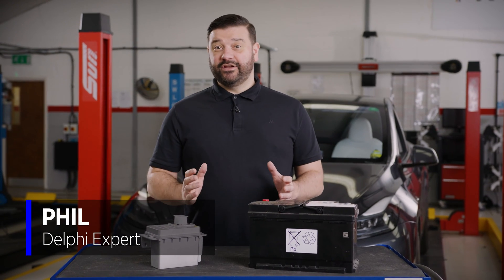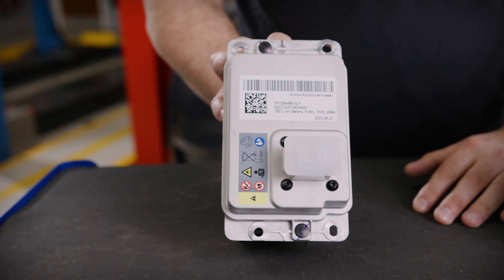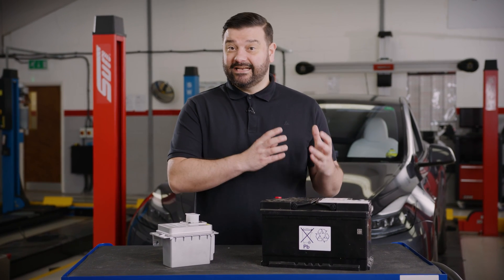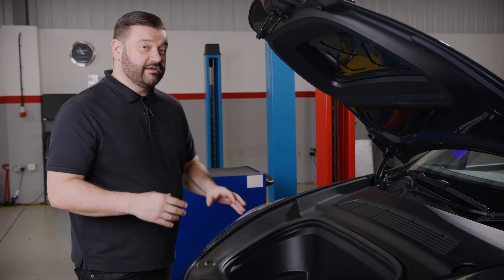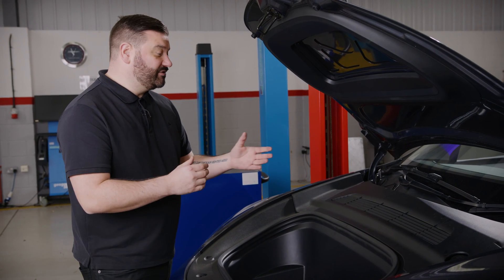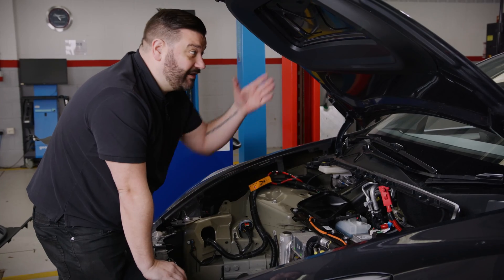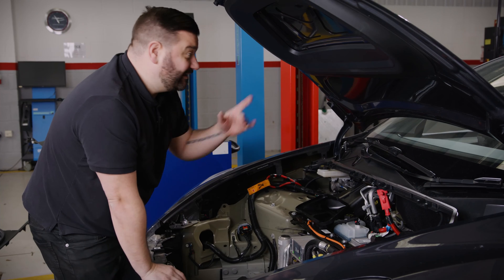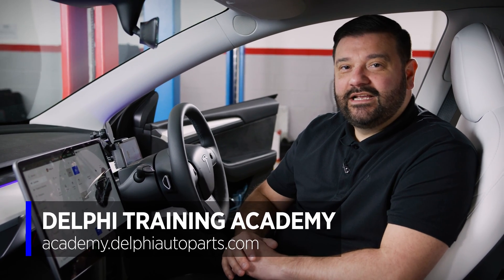[EN] Replacing a 16v battery on a Tesla model Y | Masters of Motion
Our Delphi expert shows you how to diagnose a battery fault on a Tesla model Y, then demonstrates how to safely remove and replace it.